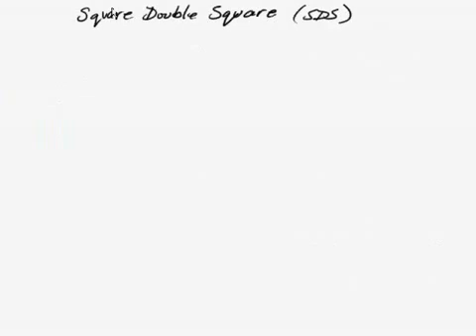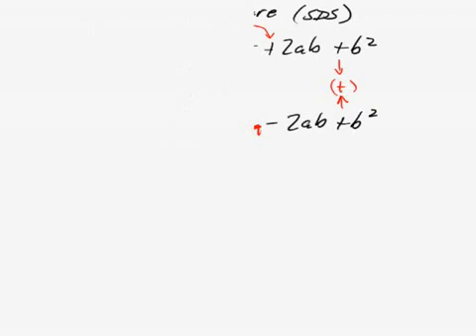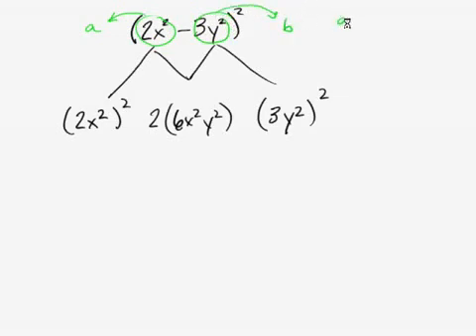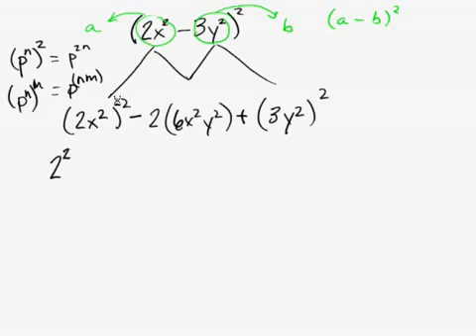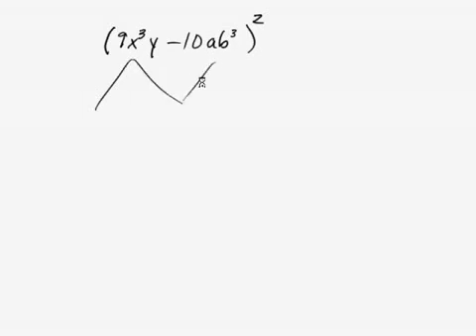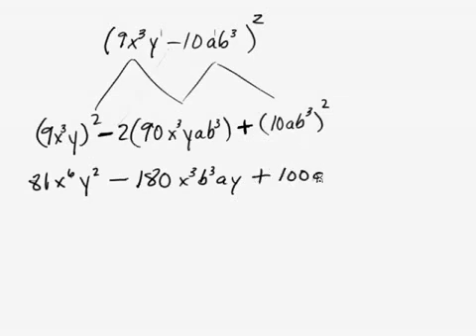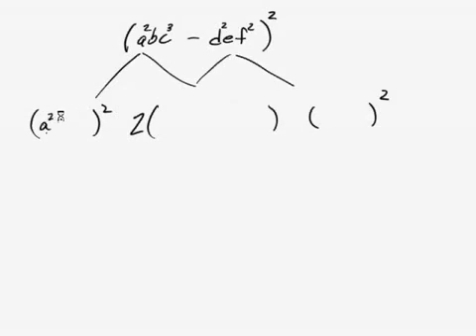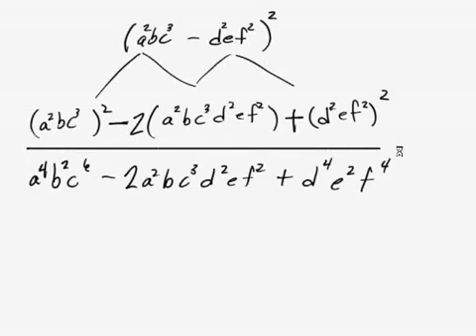Algebra - Binomials - Square Double Square Intuitive Math Help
Algebra - Binomials Binomial - Square Squaring Double Square Intuitive Math Help